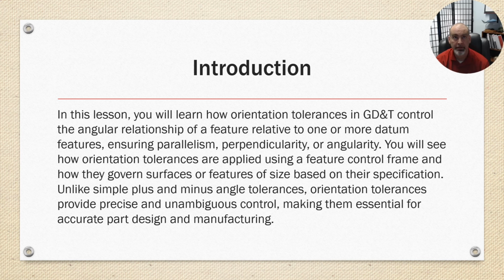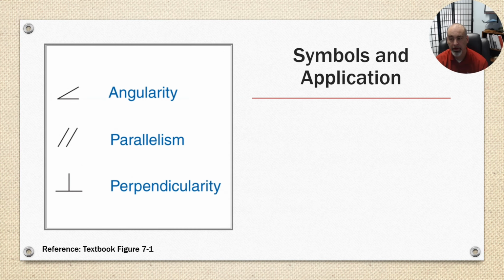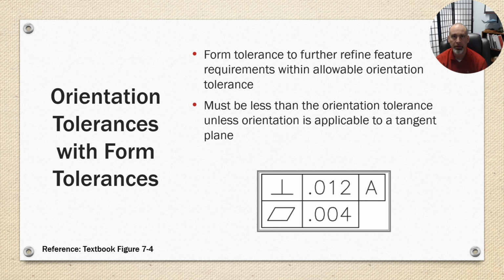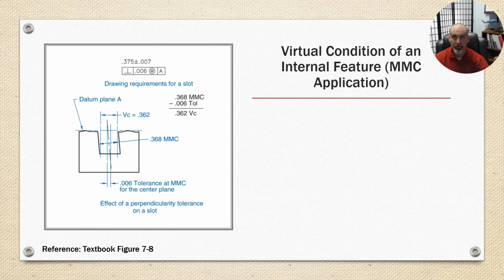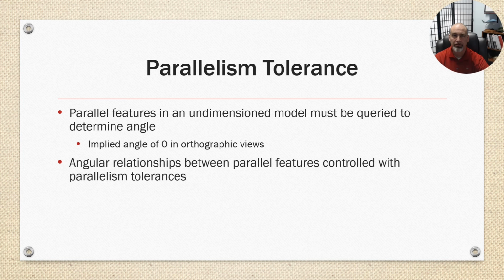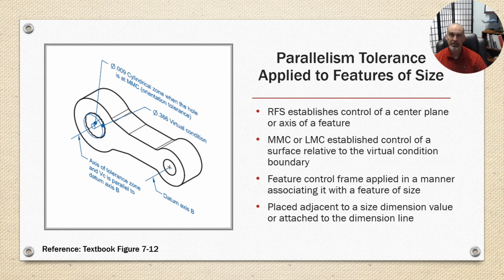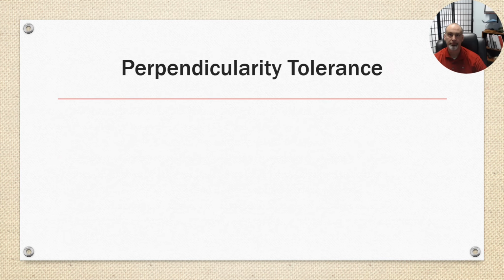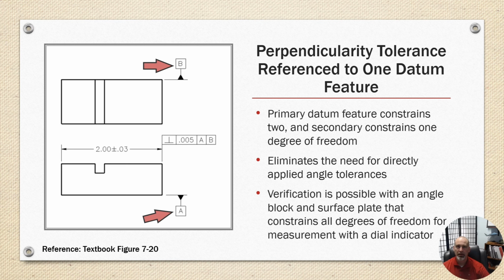ADVM 0012 Unit 9 Lecture Part 1